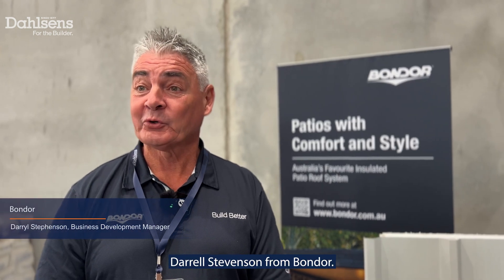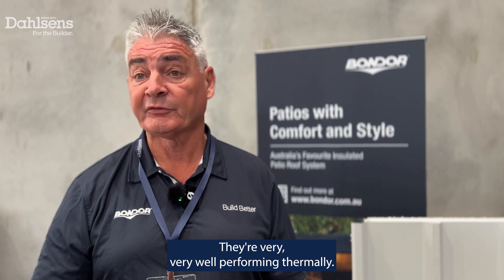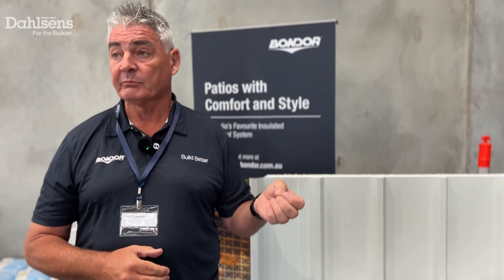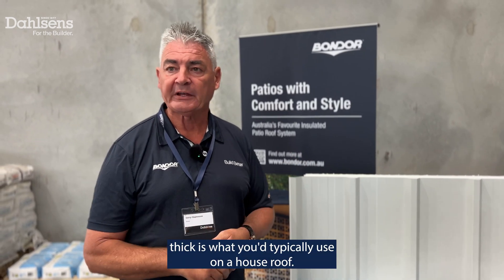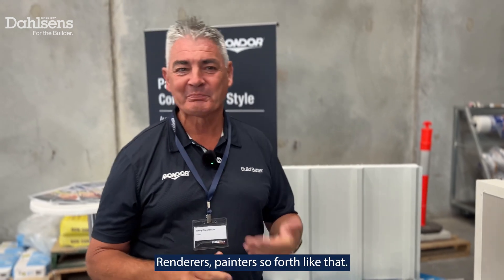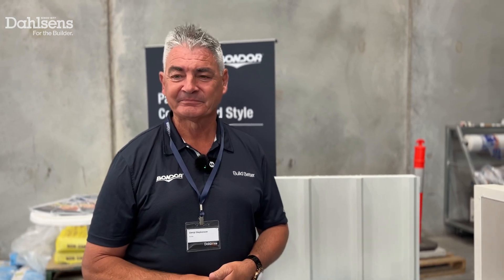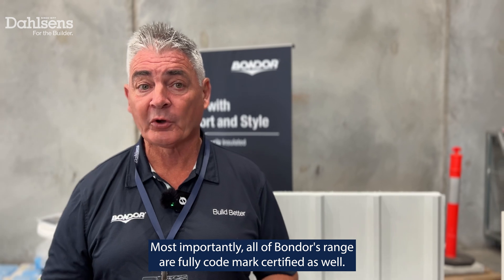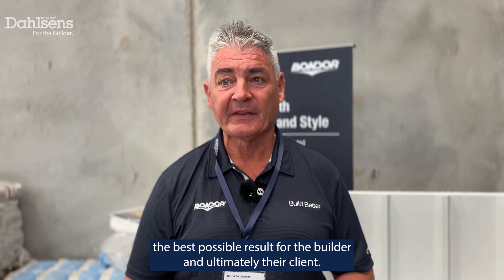How Bondor insulated sandwich panels support NCC 7 star compliance | Dahlsens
Looking for an efficient way to meet NCC 7 star compliance? Bondor’s insulated sandwich panels provide superior thermal performance, reducing heat transfer and improving energy efficiency in residential and commercial builds.

In this video, we explore how Bondor’s innovative insulated panels offer a lightweight, durable, and easy-to-install solution that helps builders achieve better insulation, airtightness, and compliance with the National Construction Code (NCC).